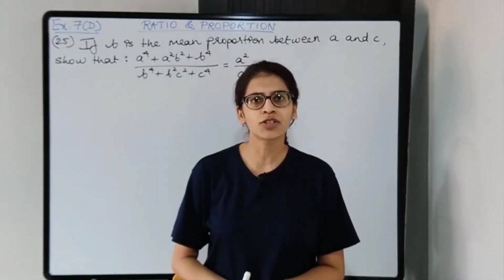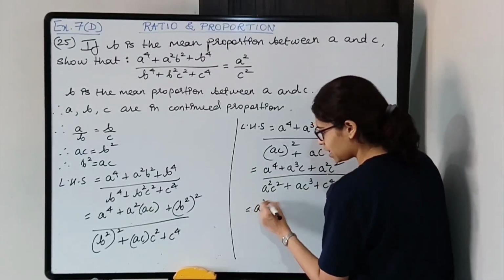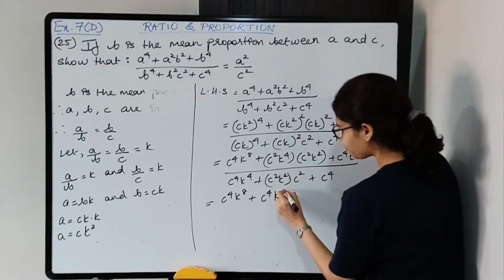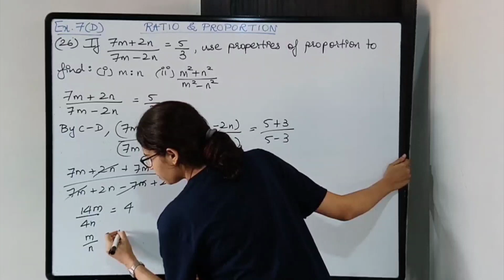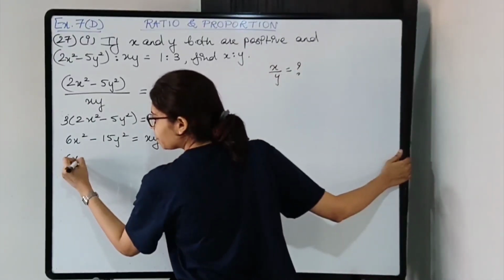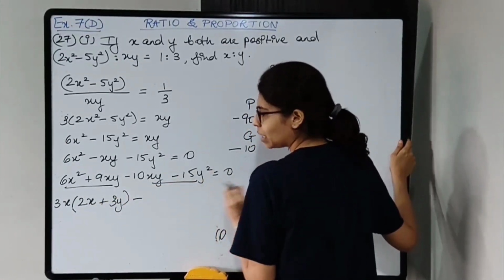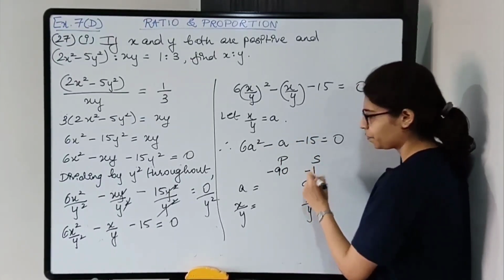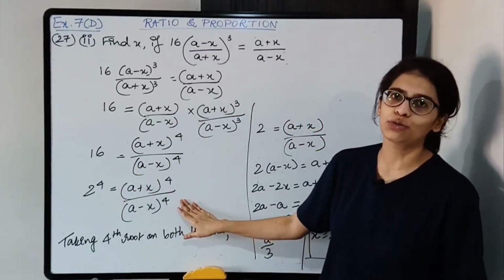ICSE Class 10 Maths | Ex.7D (Q25 - Q27) | Ratio and Proportion | Concise Selina Answers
Solutions to problems based on Ratio and Proportion.